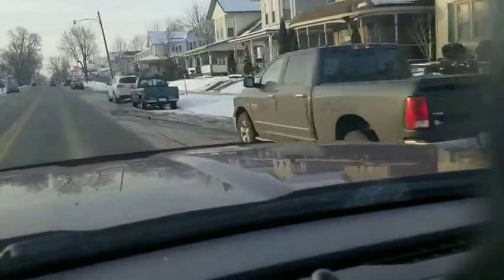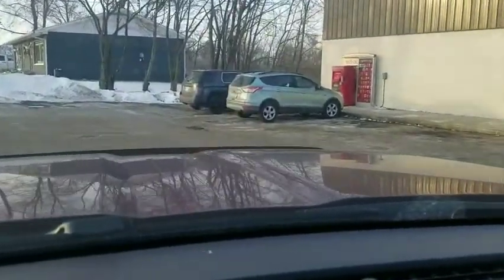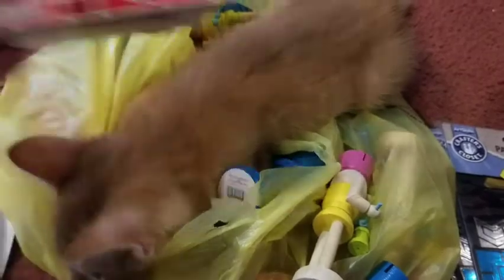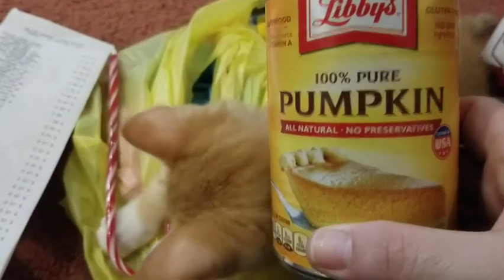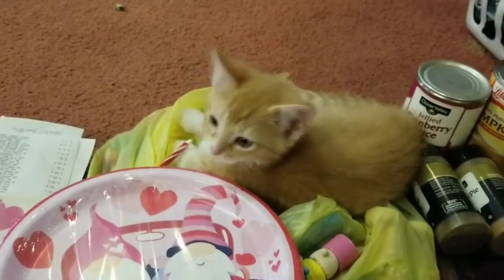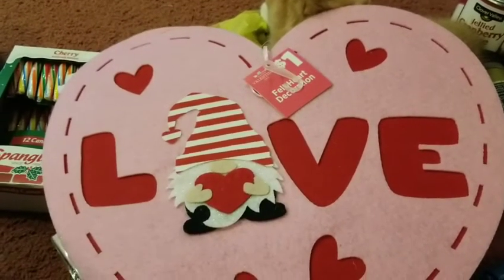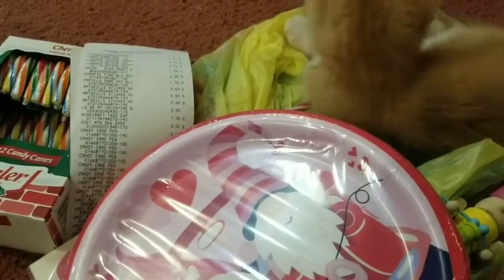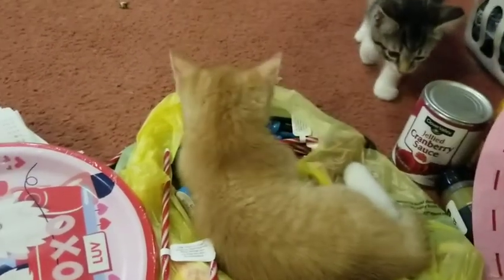Dollar general Haul (Penny items) and chit chat.